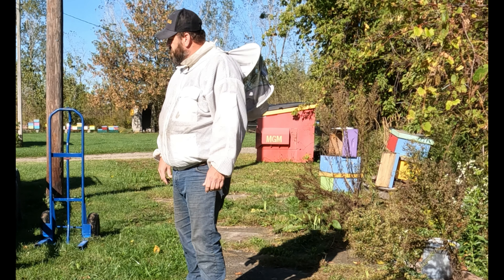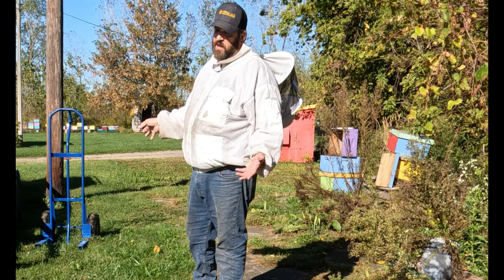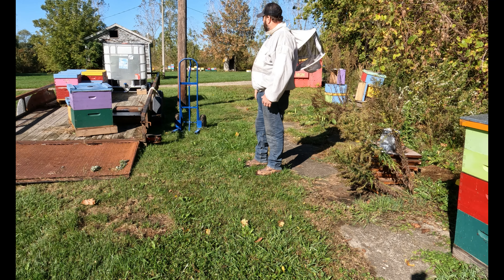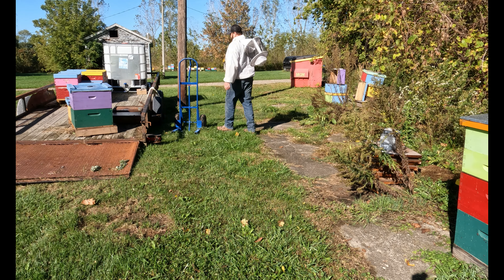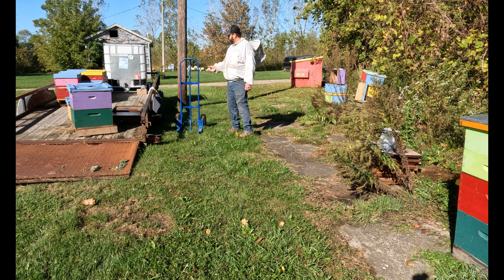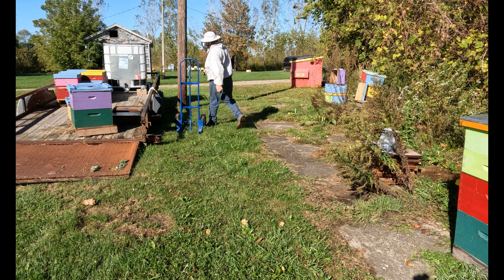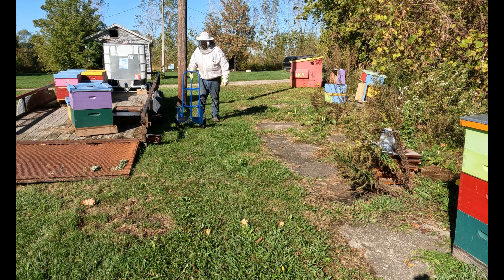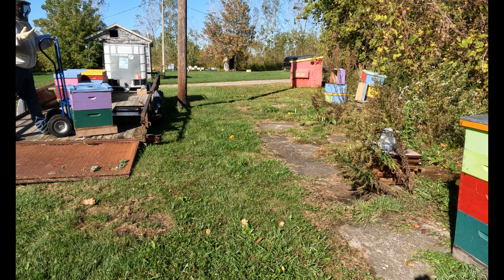Yea I'm still doing beekeeping, bet ya didn't notice!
Yea i know I've been away for a little bit, But I've been BUSY to say the least. I'm trying to get my colonies back to my place and get them ready for the winter.